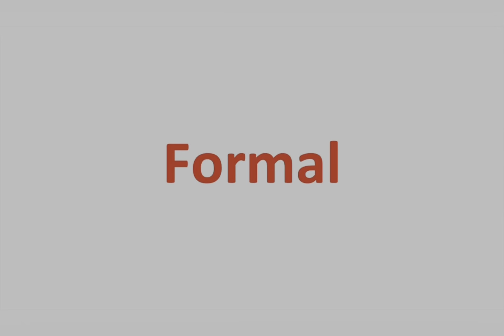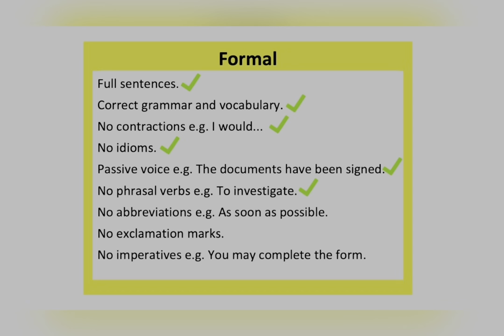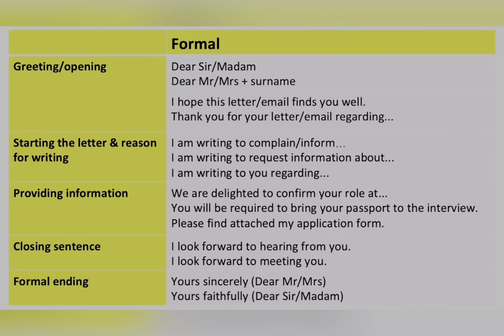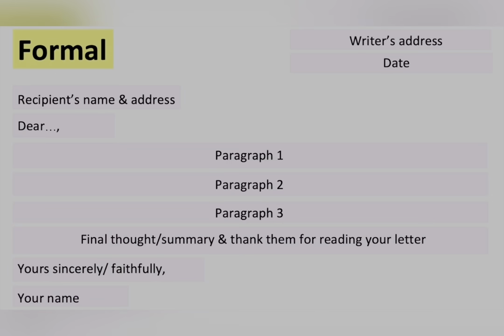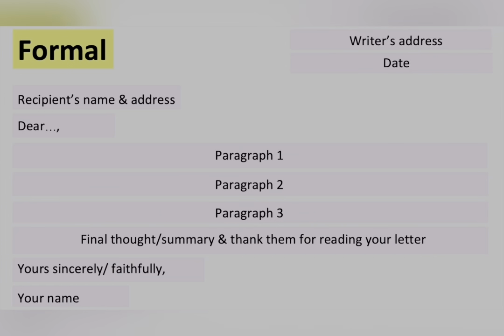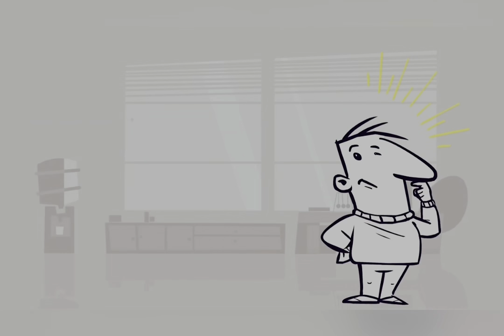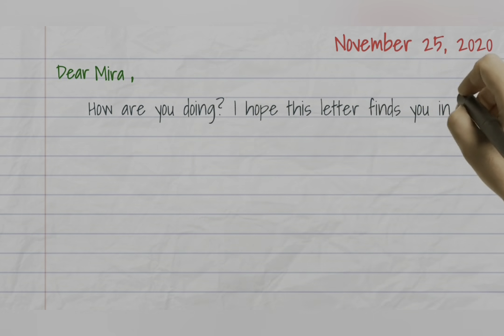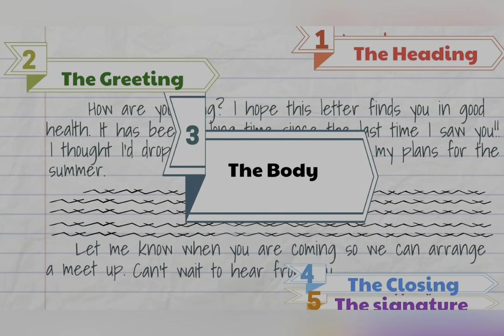The Use of AI, AR and VR in Teaching English (Qurrota A'yun Nisa)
Final Project of Curriculum and Material Development

Lecturer : Dr. Muhamad Sofian Hadi, S.S, M.Pd